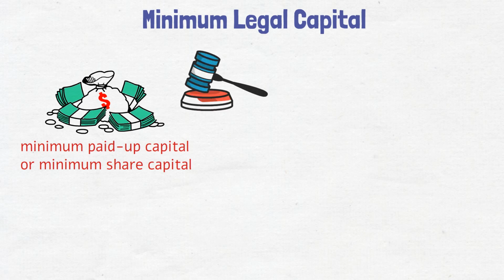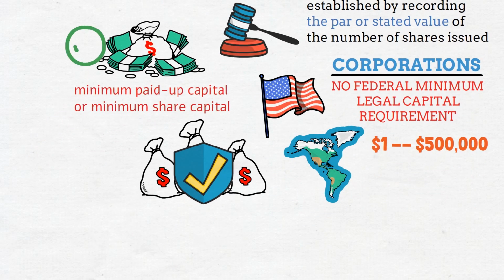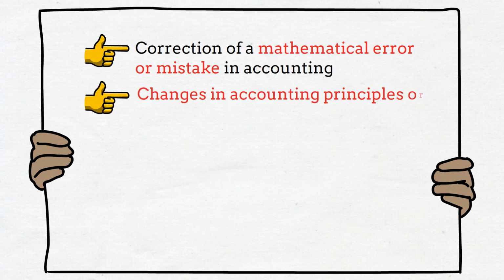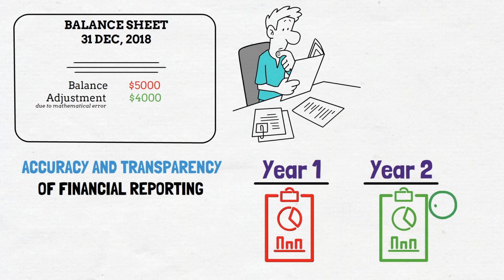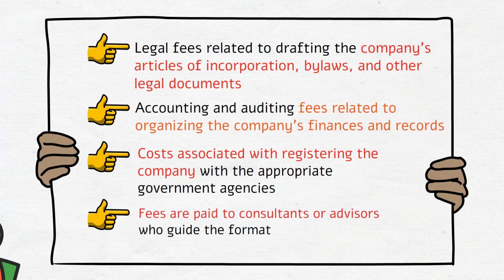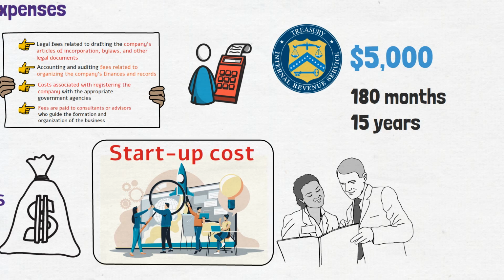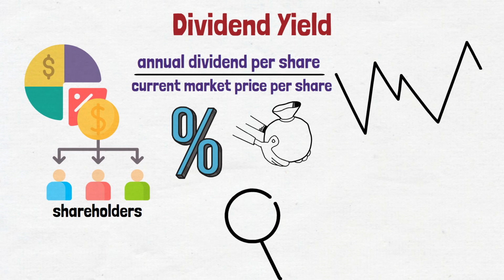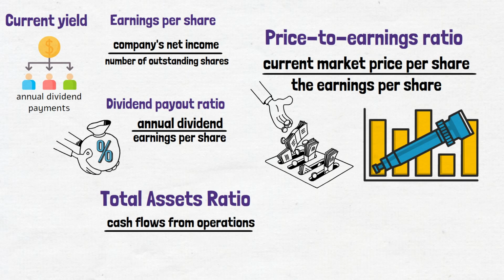ACC-102 Module 7: Expenses and Earnings